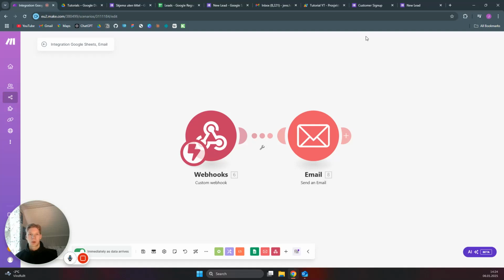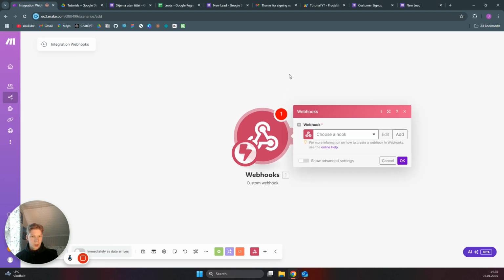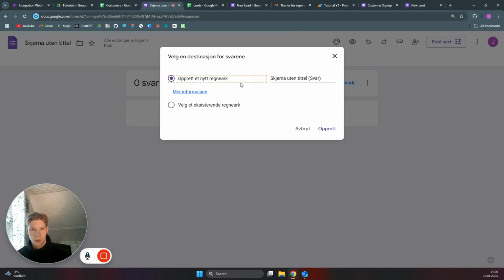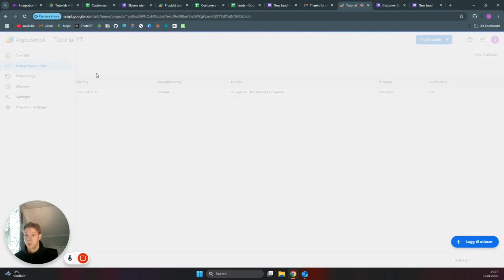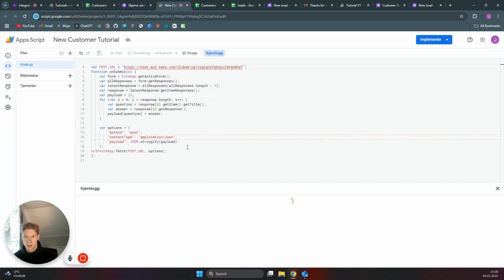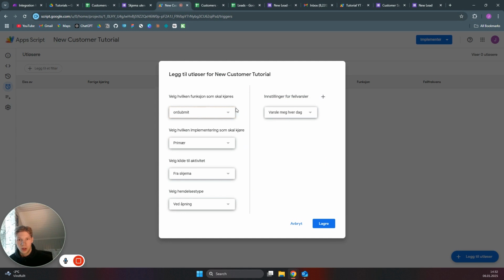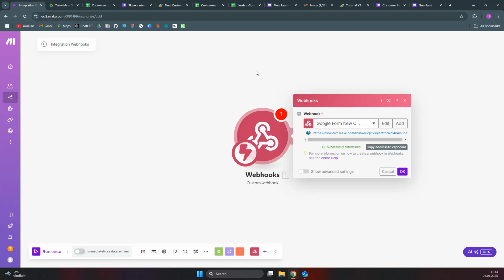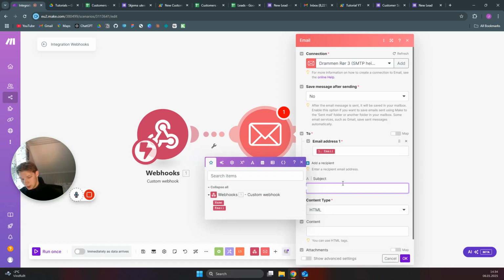Instant Trigger for Google Forms on Make.com [step-by-step]